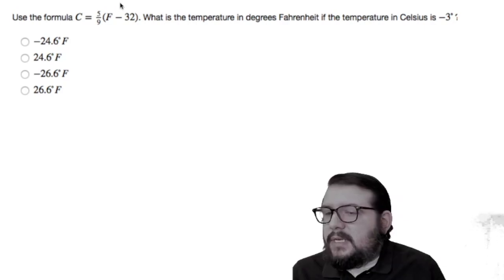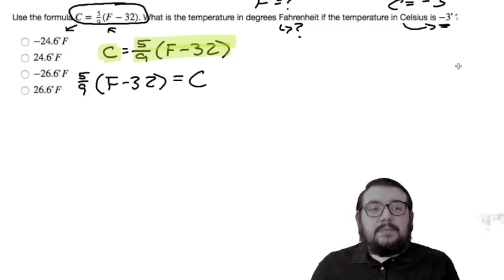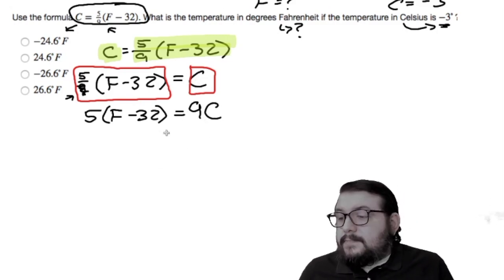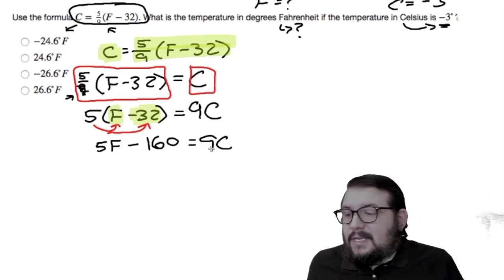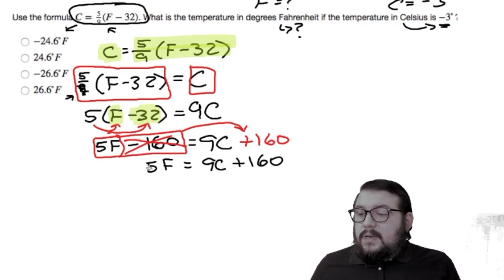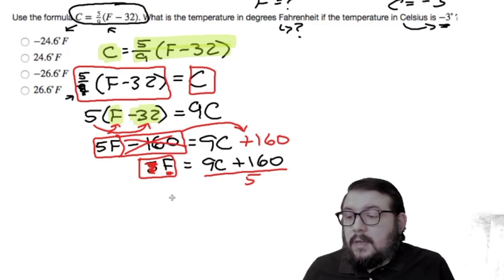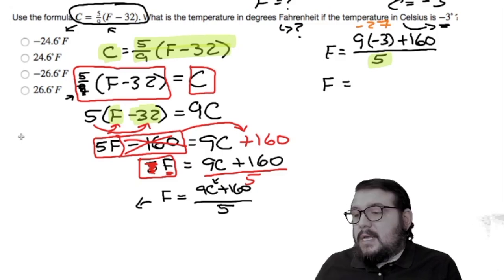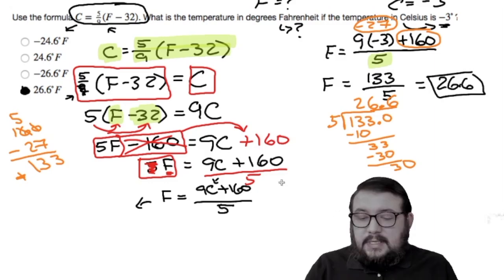TSI - Example 3 of Celsius & Fahrenheit Using Algebra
Grossi's third and final algebraic example of Celsius and Fahrenheit Problems

GrossiMath.com - Where Texas Studies Math